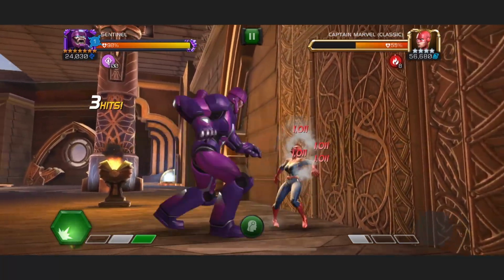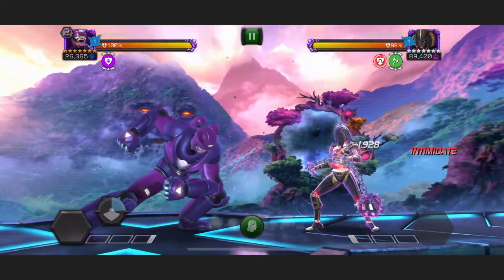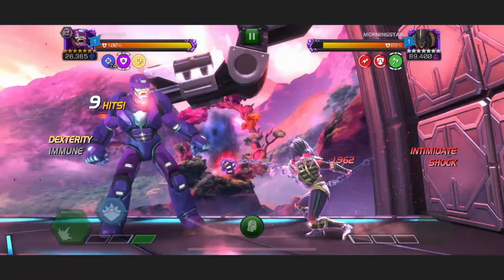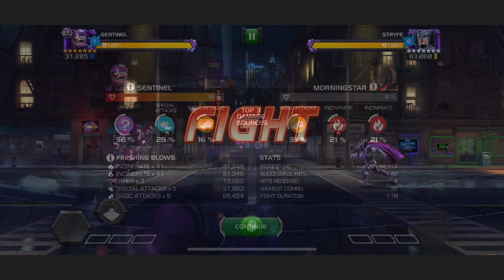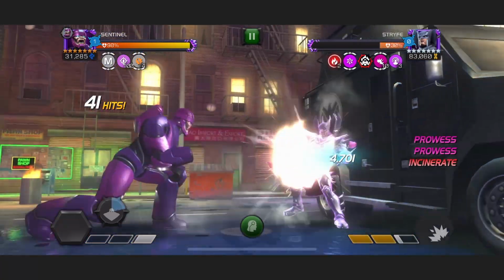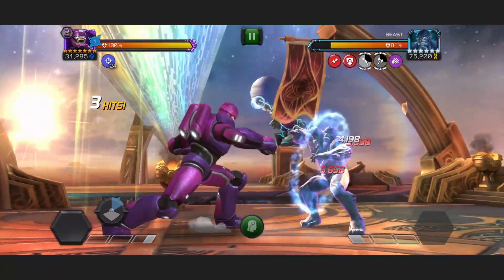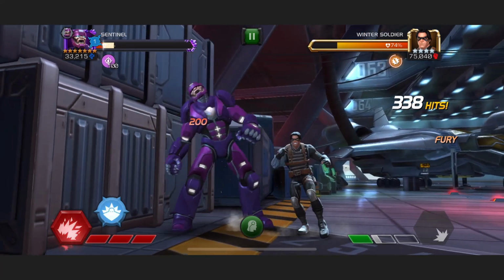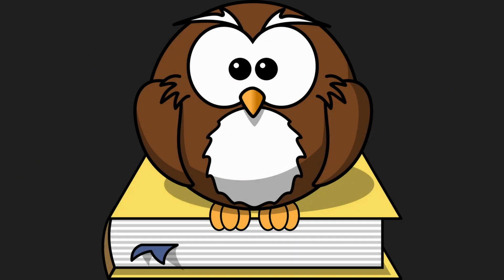Sentinel - Updated and ready to HUNT!! - MCOC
🎥 The Sentinel Buff is Here!
Marvel Contest of Champions (MCOC) has brought Sentinel into the modern era with a buff that makes him smoother and more effective to play. While he’s still the reliable robot we know, his updated mechanics make him a stronger choice for your roster, especially for certain matchups and utility-driven fights.

A detailed breakdown of Sentinel’s updated abilities and smoother gameplay flow.
 - Tips on how to optimize his damage and utility in a variety of scenarios.
 - Gameplay highlights showcasing his improvements in daily content, questing, and specific matchups.
 - Thoughts on whether Sentinel’s buff makes him worth ranking up for your roster.
🚀 Why Watch?
If you’ve ever struggled with Sentinel’s clunky mechanics or wondered how he fits into the modern MCOC meta, this video is for you. We explore how the buff has improved his usability and efficiency while showing off some gameplay in action.

🔥 Don’t miss this showcase of Sentinel’s updated mechanics and smoother gameplay!

Do you think Sentinel’s buff makes him more fun to play? Share your thoughts on where he fits into your roster and how you’ll use him in MCOC! 👇